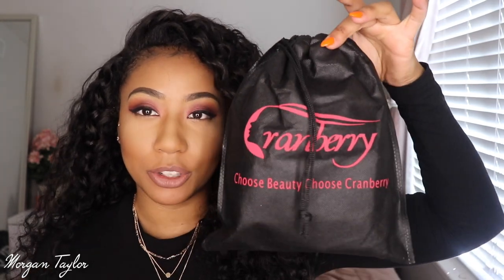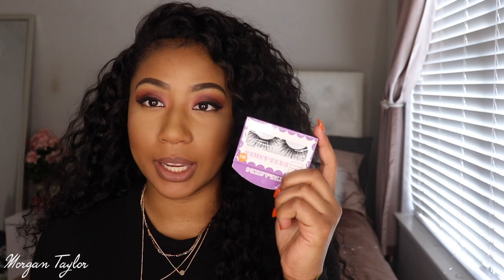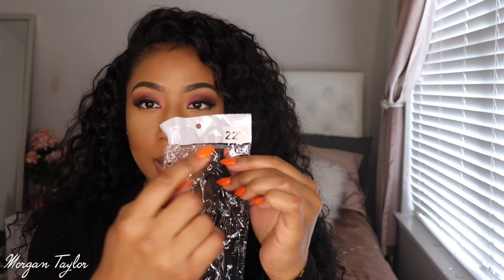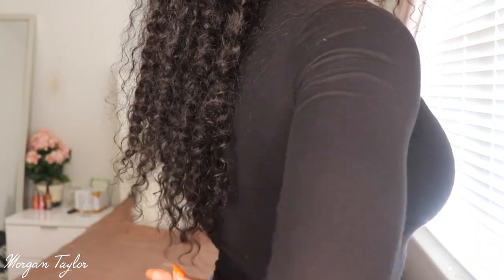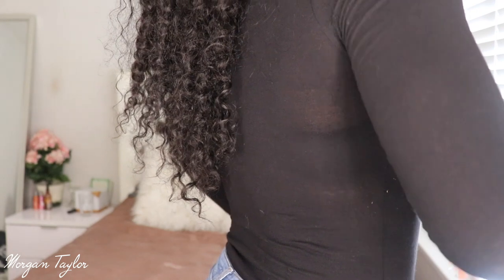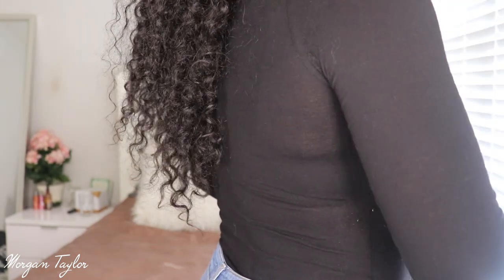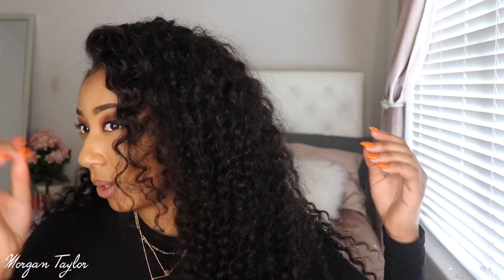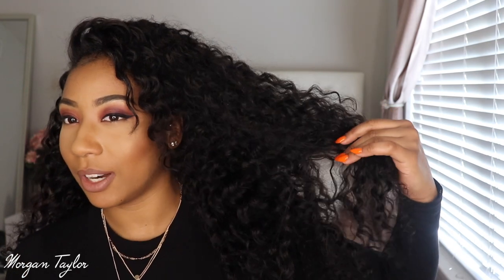BIG FULL DEEP WAVE HAIR | CRANBERRY HAIR ALIEXPRESS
OPEN ME!

Hair Details :Malaysian Deep Wave Bundles : 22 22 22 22

Follow us to join CRANBERRY